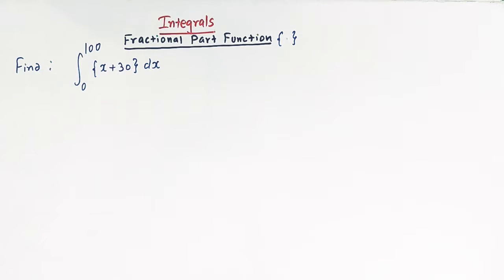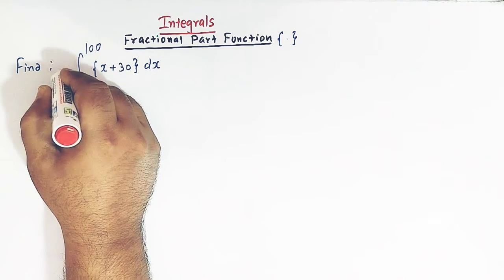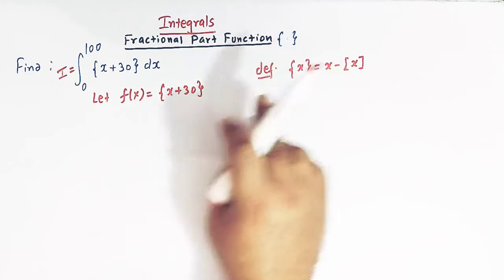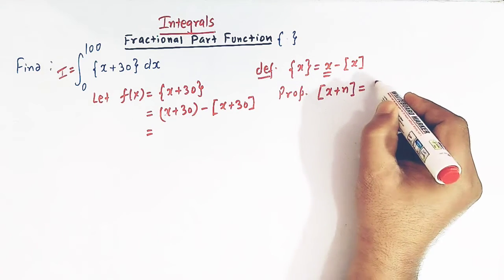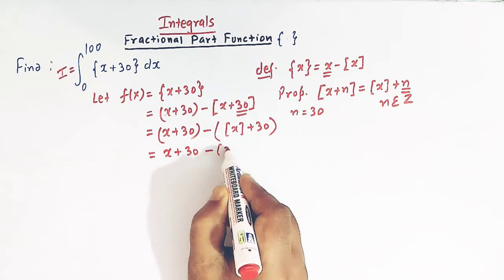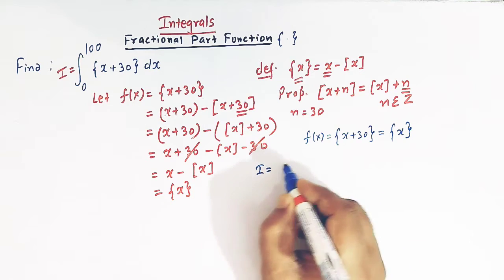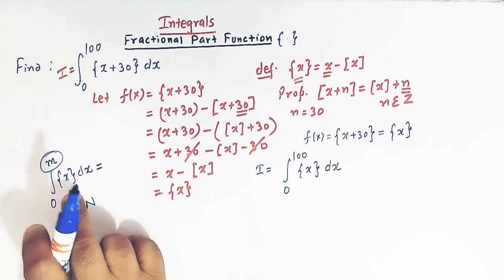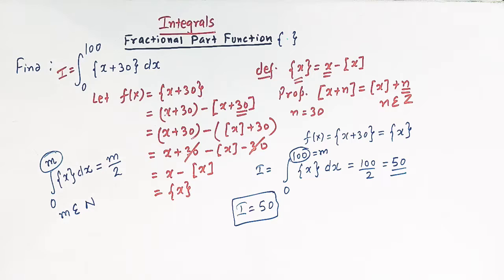Definite integral of fractional part function (Part 18)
How to evaluate integrals involving fractional part function.